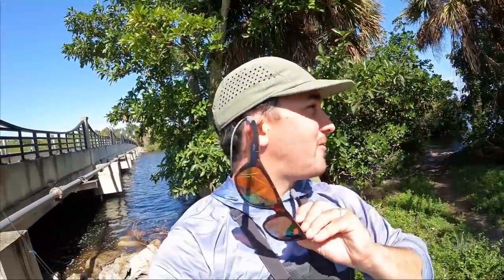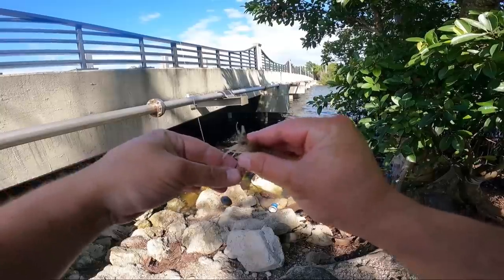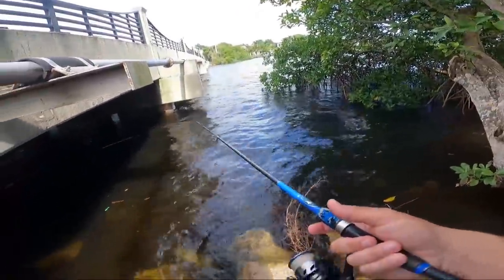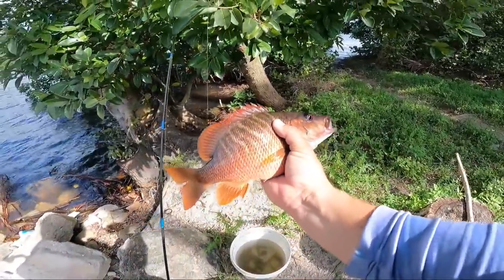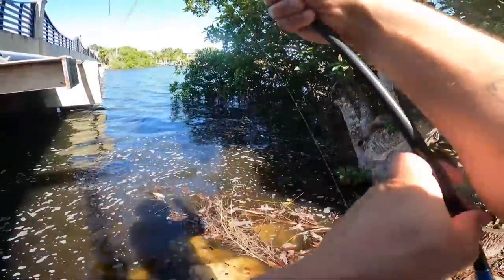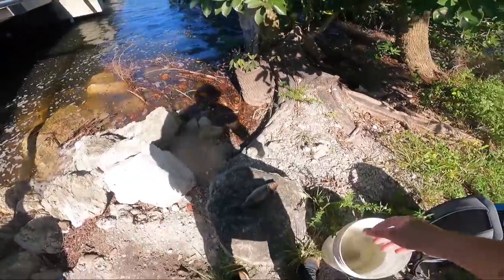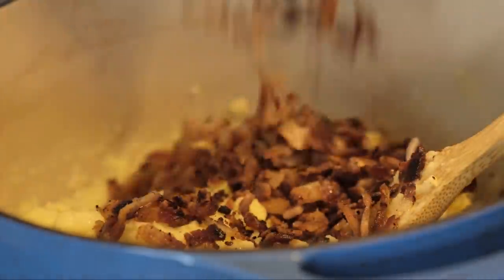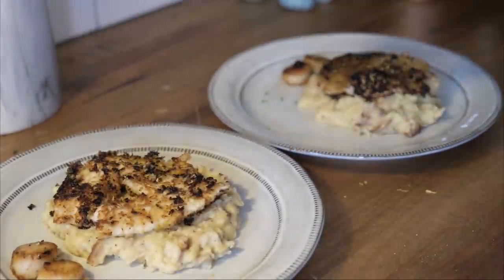Bridge Fishing With Live Shrimp To Catch an Epic Meal {Catch Clean Cook}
Catch and Cook Action under the bridge for an epic meal!

Gopro Hero 9

Gopro Hero 8

Gopro 8 Media Mod

Gopro 9 Media Mod

FujiFilm x-s10

My Lense

Rode Mic

Camera Cards

Gopro Cards

My Tripod

My Drone

My Gopro Mount

Clamp Mount

300 Baitcaster

2500 Spinning Reel

5000 Spinning Reel

200 Baitcaster

Heavy Spinning Rod

Heavy Casting Rod

Light Casting Rod